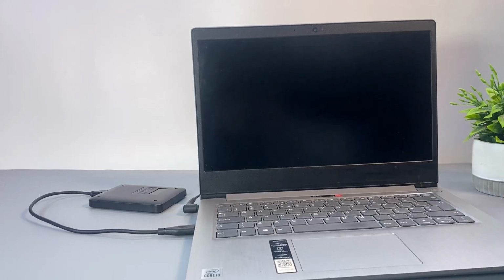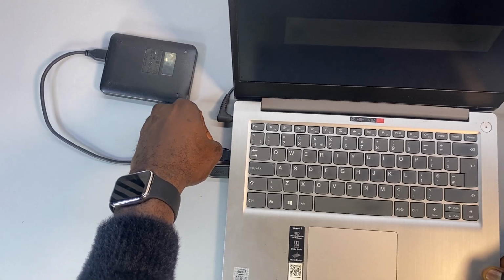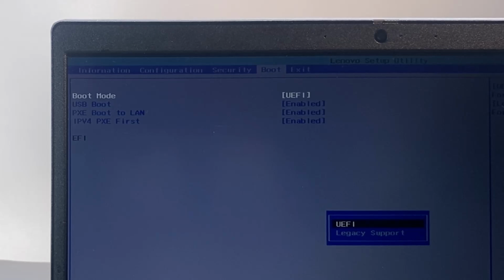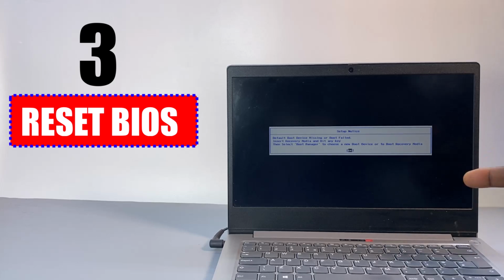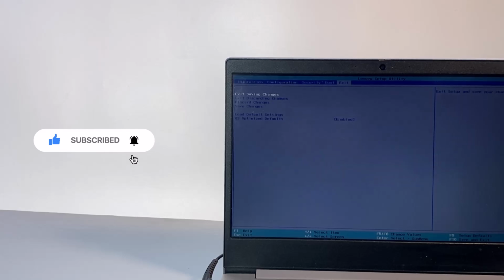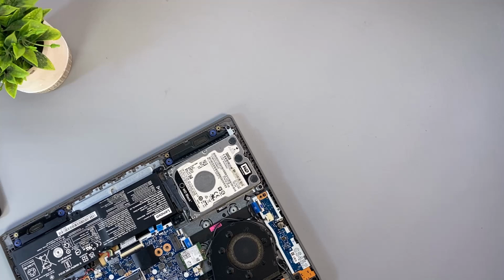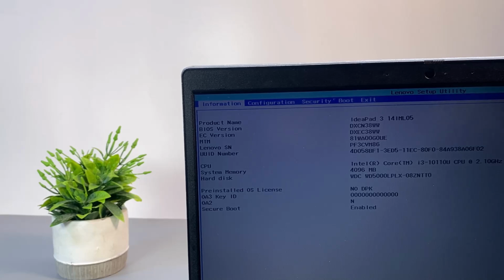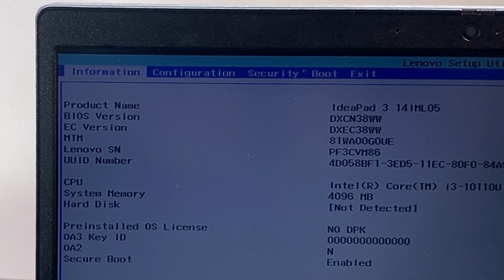Solved – Default Boot Device Missing or Boot Failed on Lenovo Laptop | insert recovery media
Addressing the "Boot Device Not Found - Hard Disk (3F0)" error during computer or laptop startup requires troubleshooting. The problem may arise if the system attempts to boot from an alternative device, such as a USB key or CD, instead of the designated hard drive. Resolve this issue by adjusting the BIOS boot options.
The occurrence of the Boot Device Missing or Boot Failed on Lenovo Laptop may stem from a failing or non-functional hard drive. Additionally, this boot error might indicate that your BIOS settings are configured for UEFI boot rather than secure boot or Legacy boot.

➡️ALSO
1. No boot device found press any key to reboot lenovo laptop
2. What do I do when my lenovo laptop says no boot device found?
3. How do I restart my laptop when it says no bootable device?
4. What does it mean when your lenovo laptop says no boot device found?
5. lenovo laptop Boot Device Not Found
6. No Boot Device lenovo laptop
7. lenovo laptop
8. no bootable device found lenovo laptop
9. no bootable device please restart system
10. lenovo laptop no operating system found
11. how to fix no bootable device issue on lenovo laptop
12. lenovo laptop no boot device
13. f1 key retry